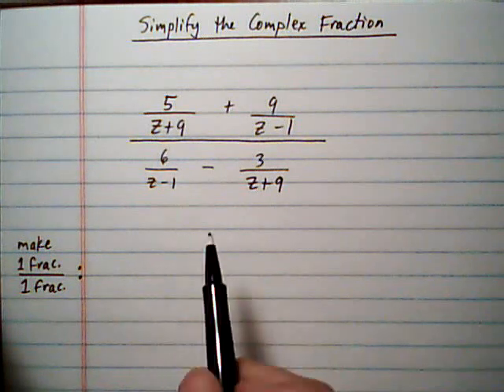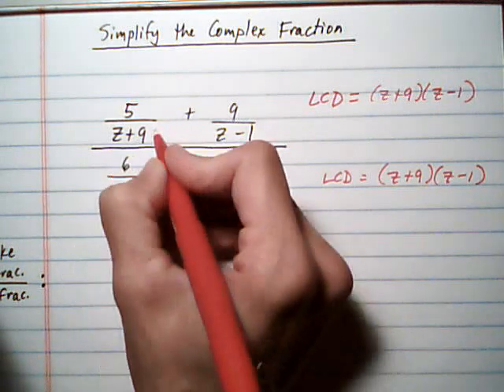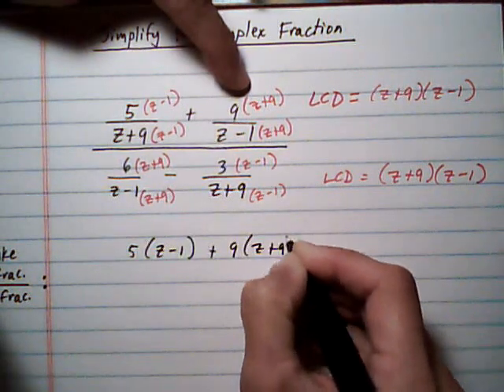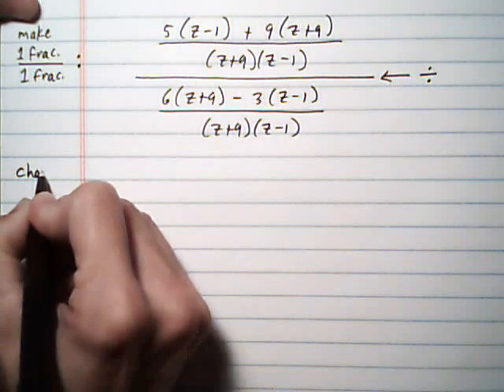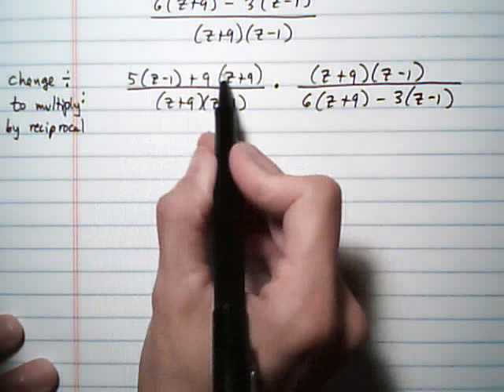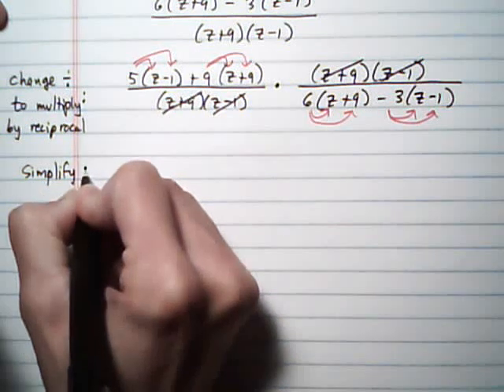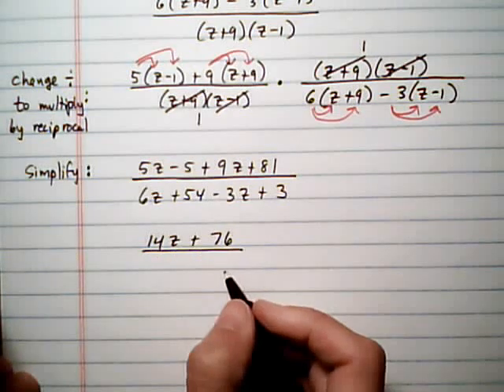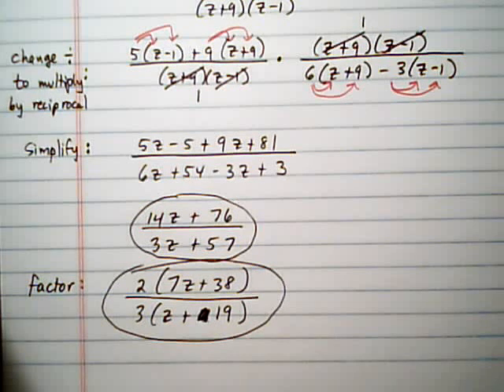simplify complex fraction with binomial denominators